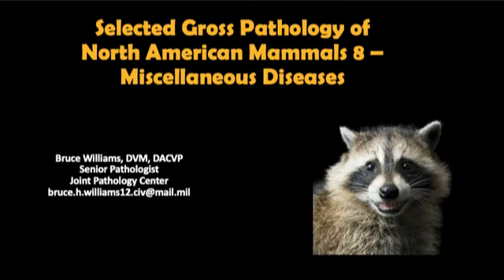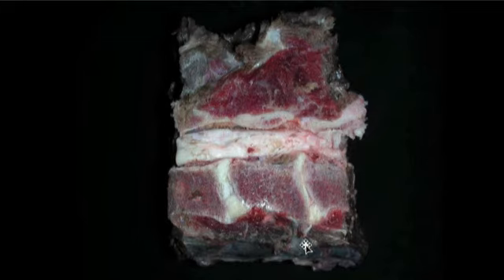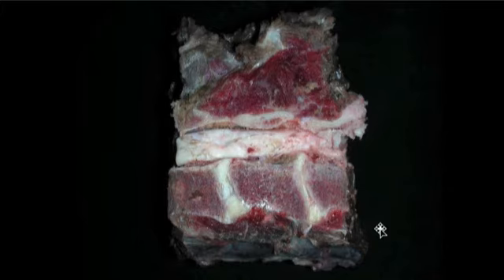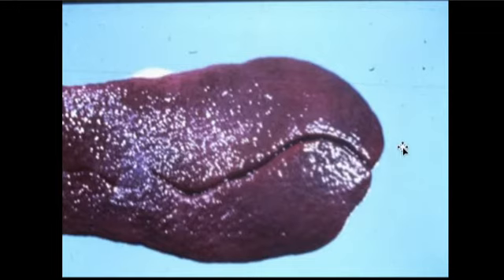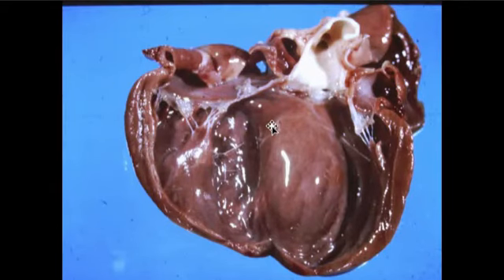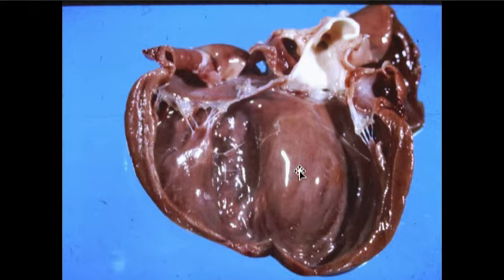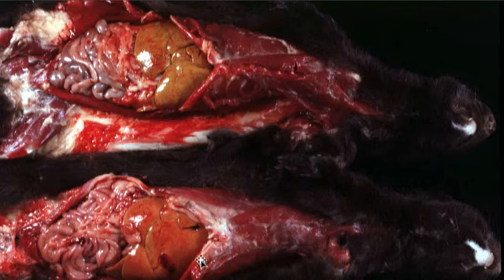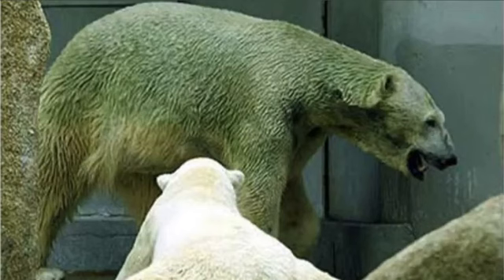Gross Pathology of North American Mammals 8 Miscellaneous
Here are the lasts of the pics in my collection that didn't fit nicely in the first seven lectures - all non-infectious, most common, and some unique and cool.